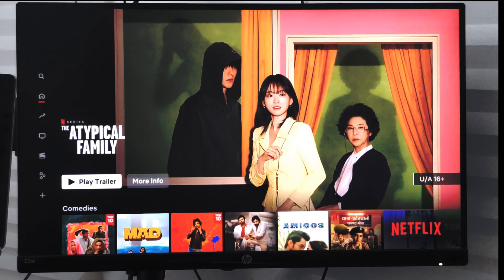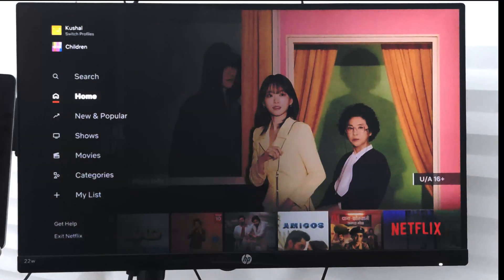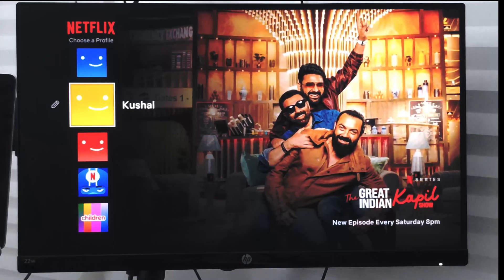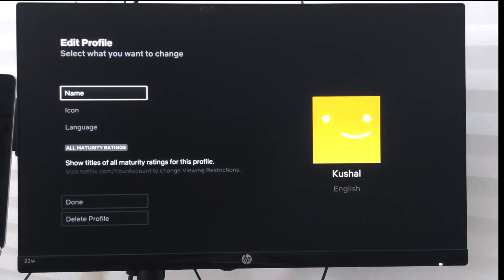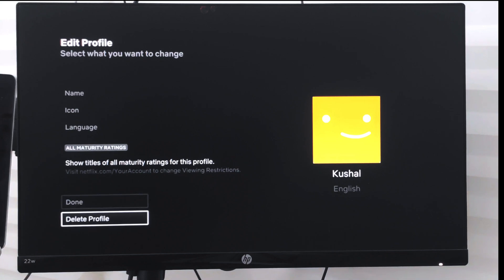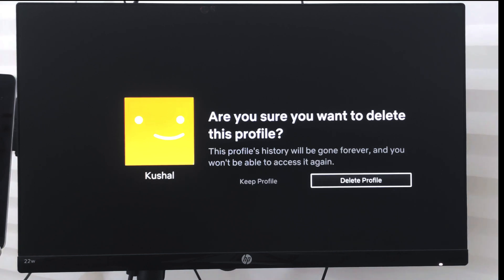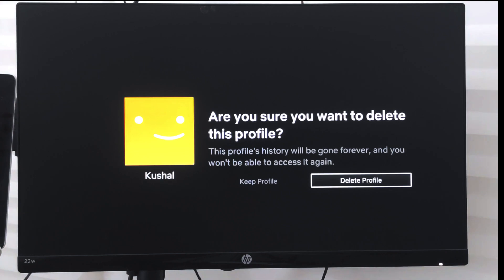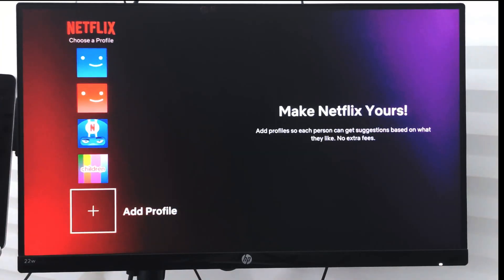How to Edit or Delete the Netflix Profile on TV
In this tutorial, I have shared how to modify or delete the user profile in the Netflix app on Smart TV. You can choose to change the profile icon, name, and a few other details. Otherwise, you can consider deleting the profile.

There is a limit of having only 5 profiles in a Netflix account. If you want to add a new profile, then you need to delete one. Select the Pencil icon on the profile picker screen to edit or delete the profile.

Note: Deleting profile will remove the watch history and your personalized recommendation based on the history.